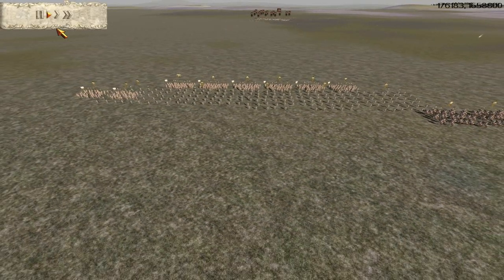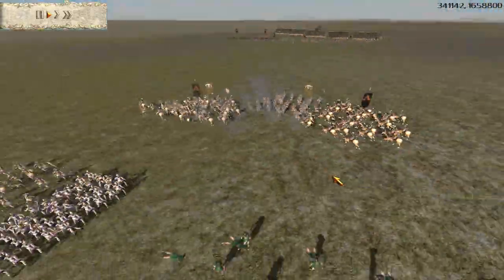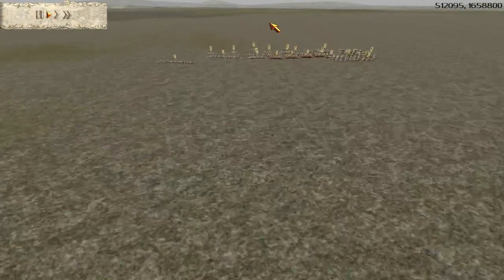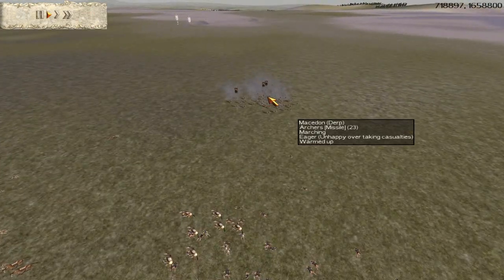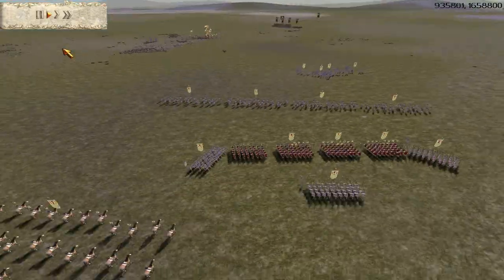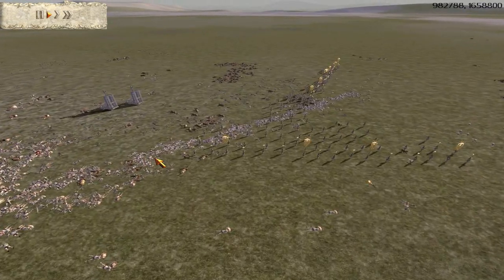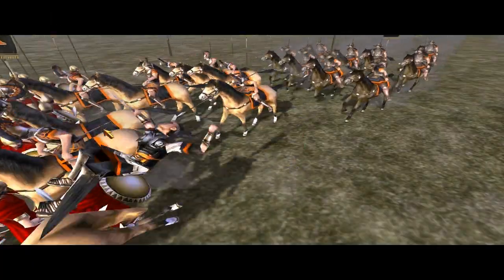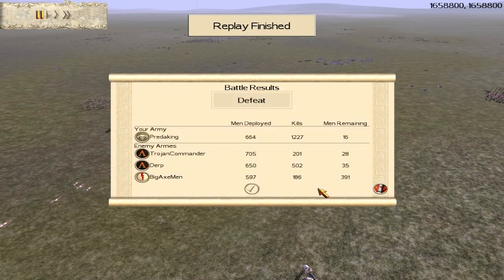Rome Total War #76 4FFA Spain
Hi all in this battle i shall command Spain me and the Greek Cities player Bigaxemen were meant to be allies but we forgot to set our teams but the two Macedon armies are allied led by Derp and TrojanCommander